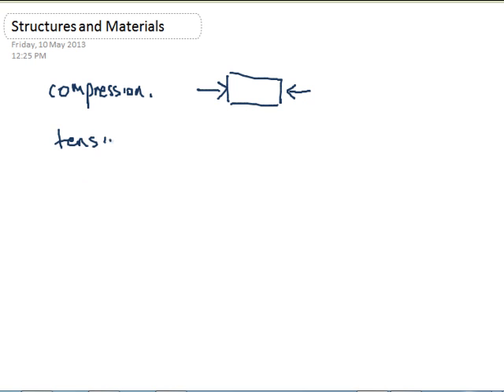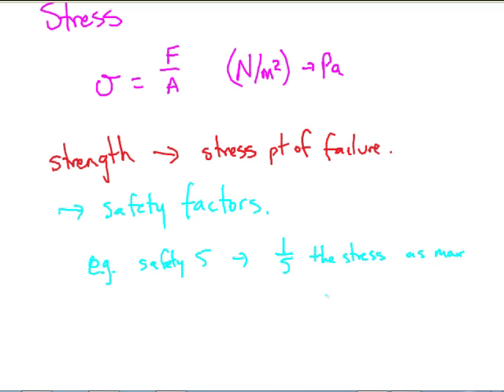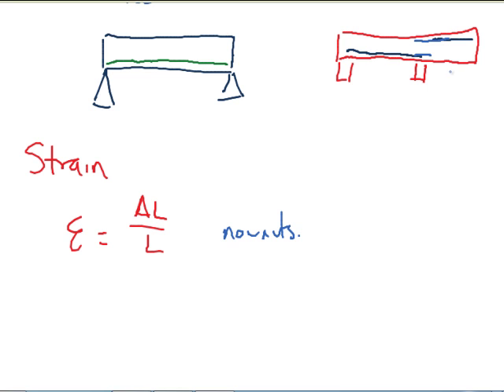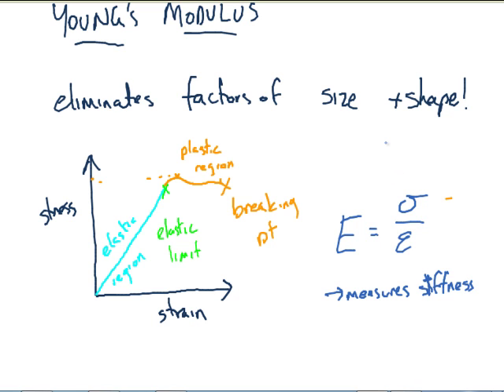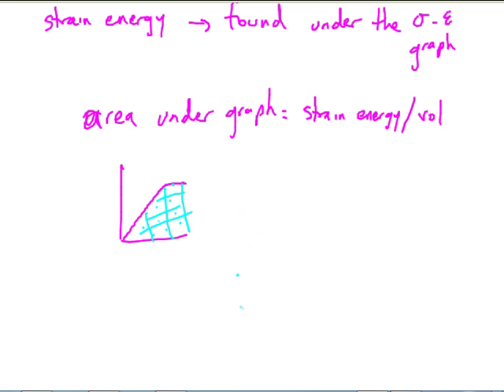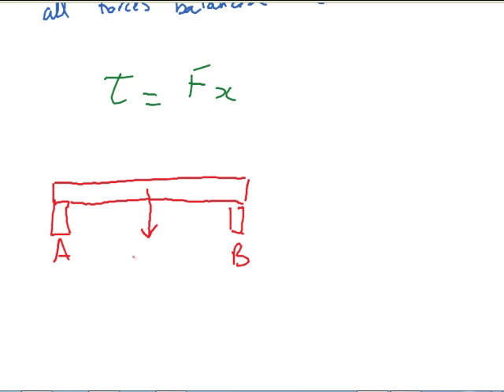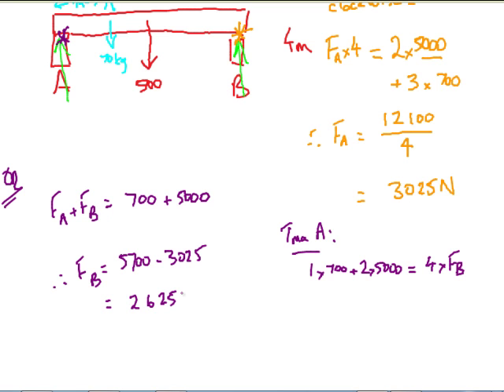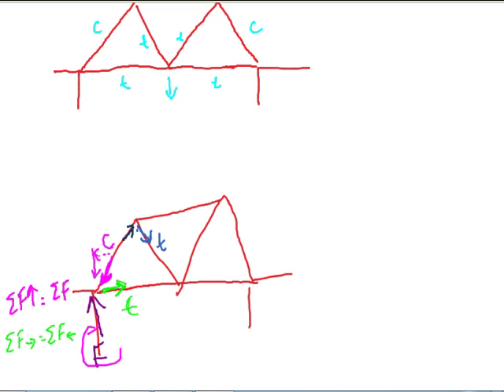structures and materials revision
INTENSIVE REVISION SESSION 3 - This is the class revision session i ran with my students covering the elective topic "Materials and their use in Structures"